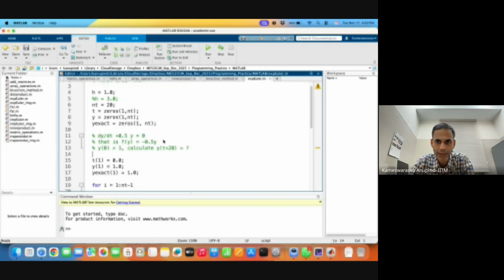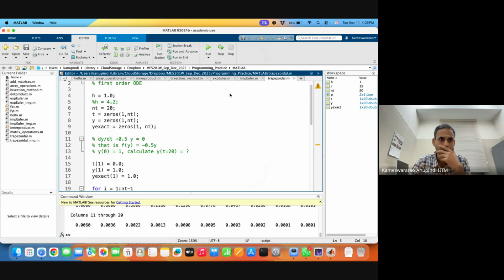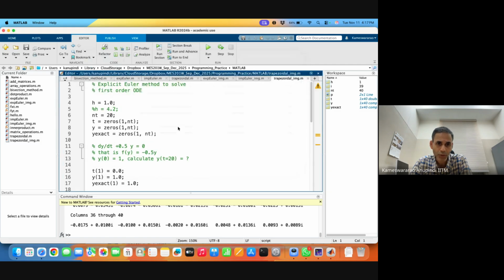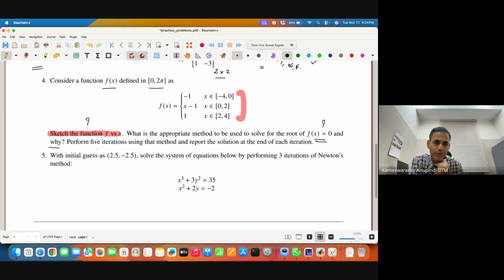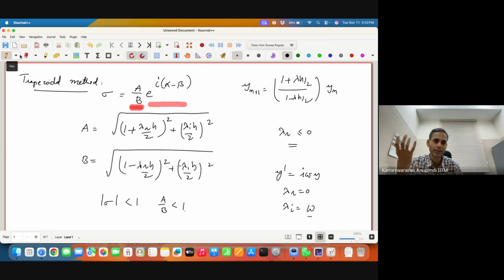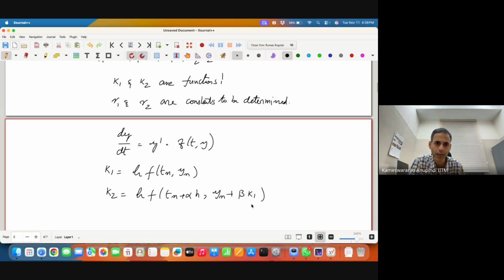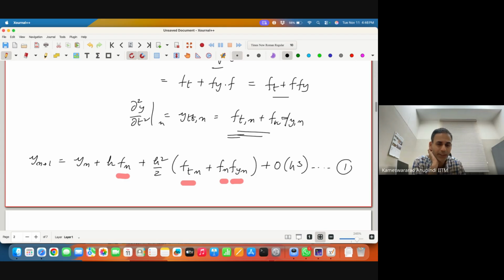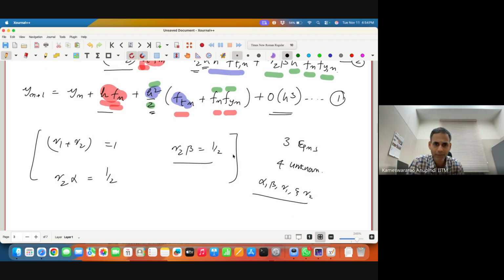26 Computational Methods in Engineering